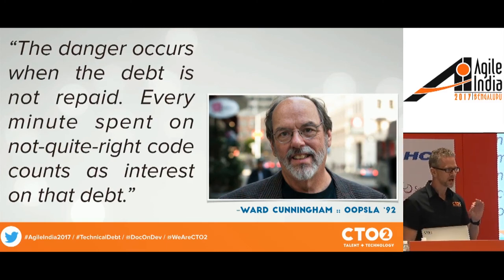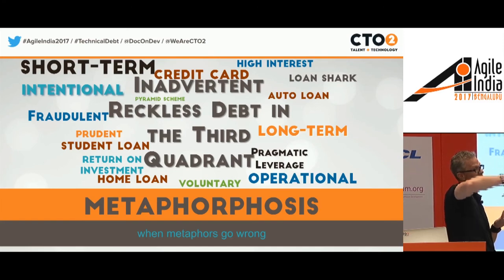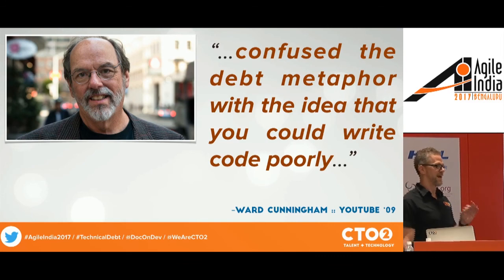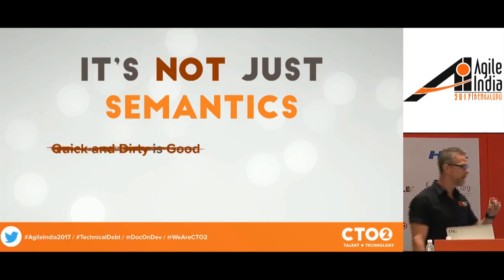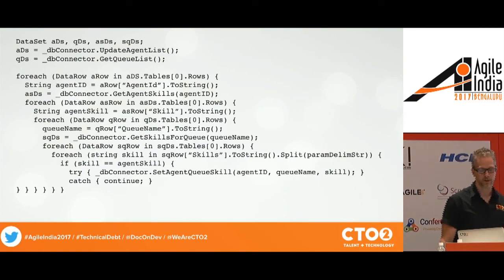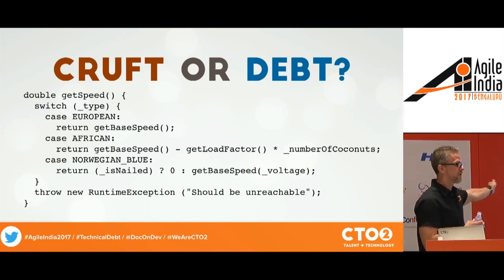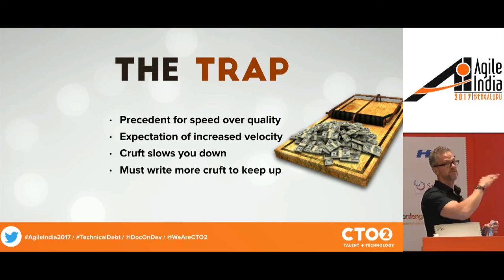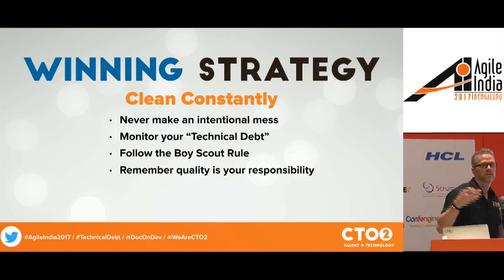Technical Debt Trap By Doc Norton (@DocOnDev) At Agile India 2017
Technical Debt has become a catch-all phrase for any code that needs to be re-worked. Much like Refactoring has become a catch-all phrase for any activity that involves changing code. These fundamental misunderstandings and comfortable yet mis-applied metaphors have resulted in a plethora of poor decisions. What is technical debt? What is not technical debt? Why should we care? What is the cost of misunderstanding? What do we do about it? Doc discusses the origins of the metaphor, what it means today, and how we properly identify and manage technical debt.